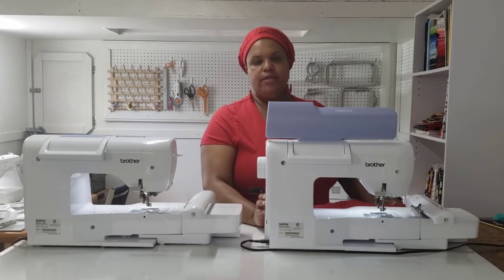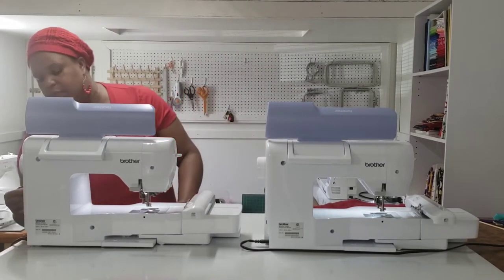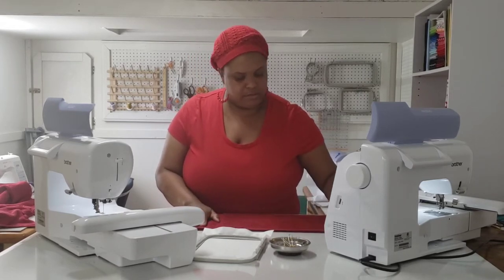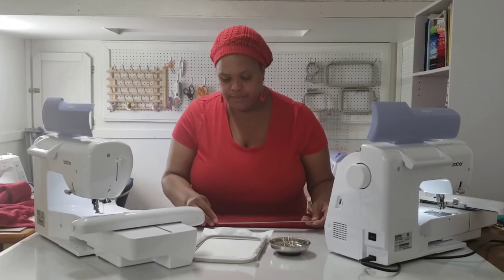Embroidering Towels on PE800 Business| Work with Me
In this video I’ll be embroidering towels.
Thanks for stopping in. Enjoy the video!

Musician: LiQWYD

Another Time
Musician:  LiQWYD

Here’s a list of embroidery supplies that I use. They are supplies that I also started out with.

Supplies for PE 800/PE770
Brother PE 800

Repositional Hoop

Embroidery Thread

Prewound Bobbins

Cut Away Stabilizer

Tear Away Stabilizer

Wash Away-Water Soluble Stabilizer

Straight/quilters pins

Supplies for BAi Mirror-15 needle machine

Other Supplies
Light box/ Photo Studio

Snag Nab-it

Shipping Scale

Supplies for Applique
HeatnBond Lite